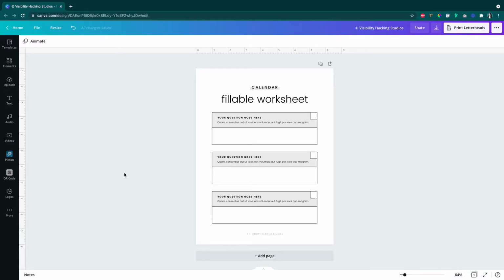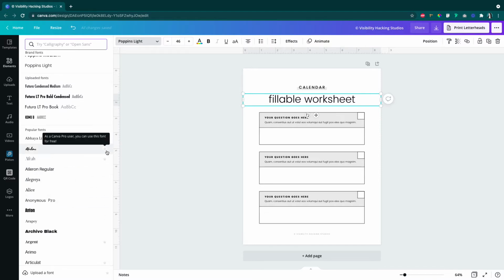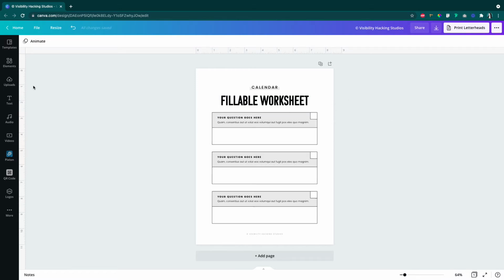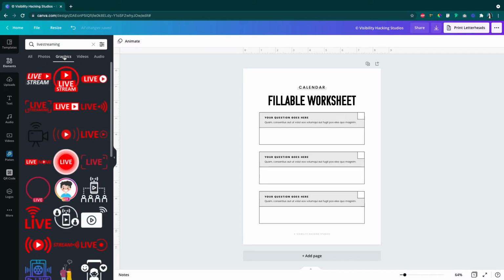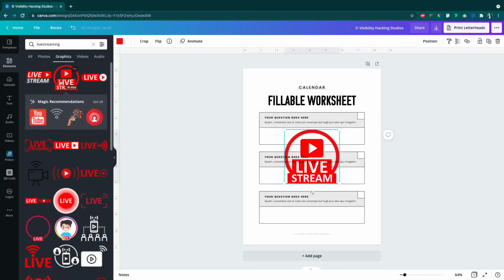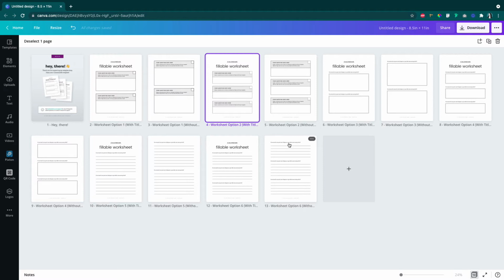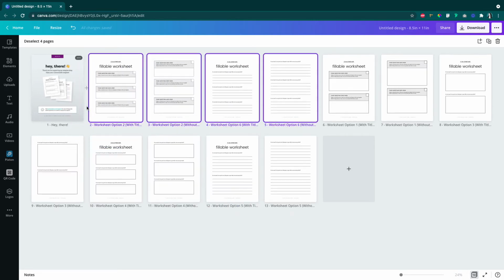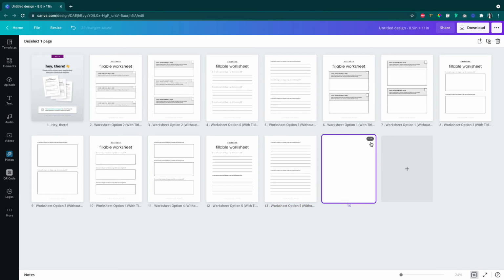How to Make an Ebook in Canva Without A Designer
If you're looking to make an ebook in canva, you've come to the right place.  In this video we show you how easy it is to create an ebook or workbook using canva.

Coach Molle

ACCESS OUR VISIBILITY HACKING RESOURCES

ABOUT COACH MOLLE
Coach Molle is on a mission to inspire visionary entrepreneurs to change the world with their wild ideas.  Through connecting with community and working towards legacy, she helps coaches, speakers, and entrepreneurs level up their visibility.

She leads the Visibility Hacking movement designed to help business owners increase their influence, authority and income online.  Learn to see and be seen.